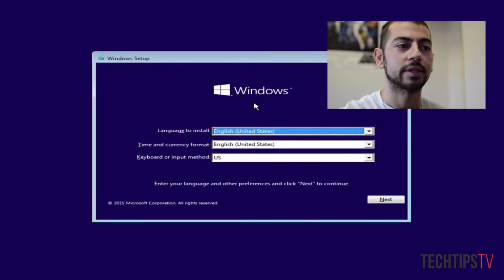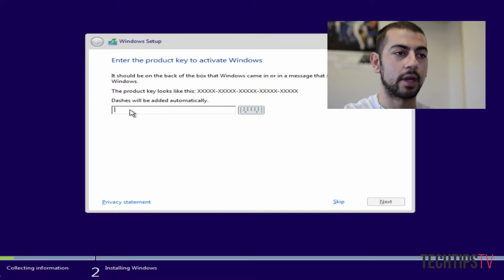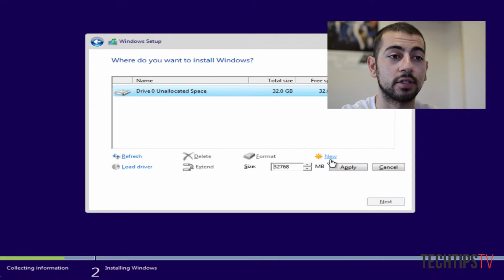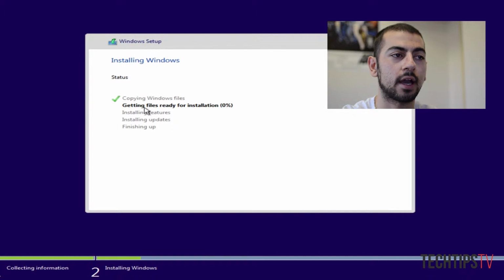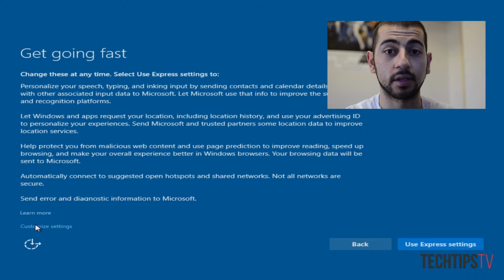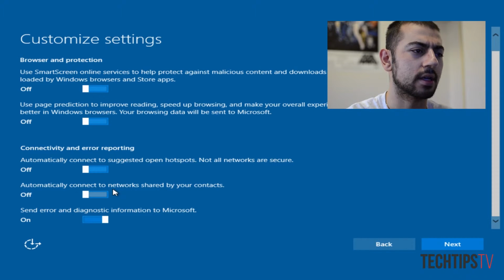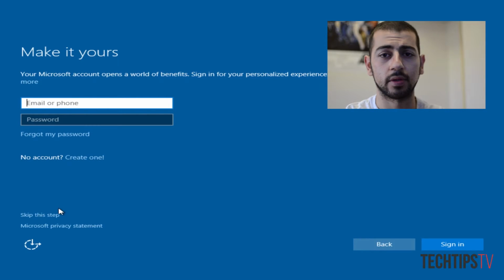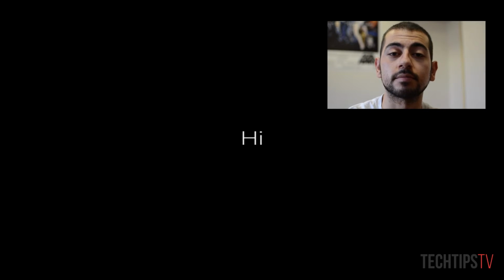Installing Windows - Step by Step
This video concludes the replacing your hard drive, and now you'll be able to do a clean install of Windows yourself!